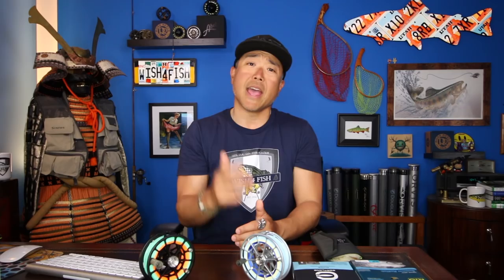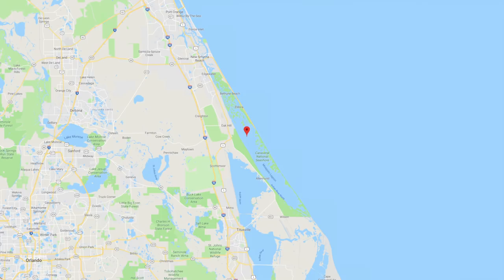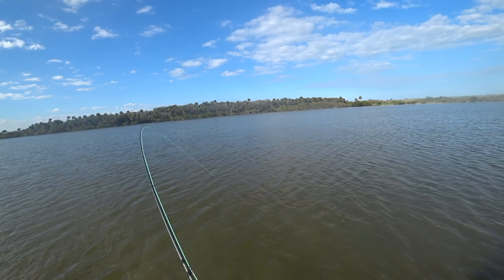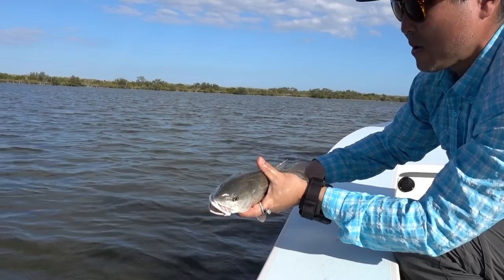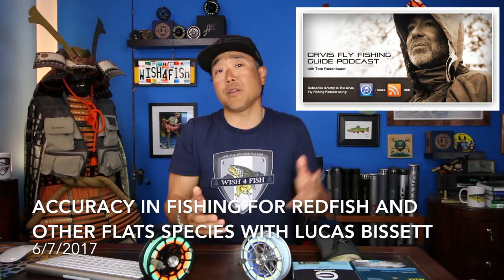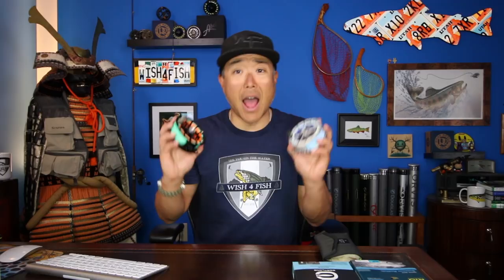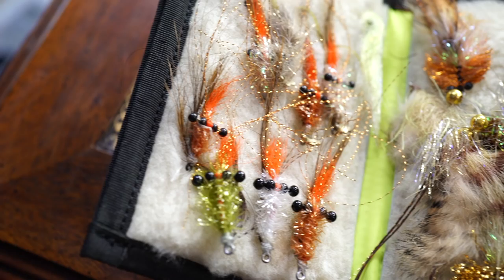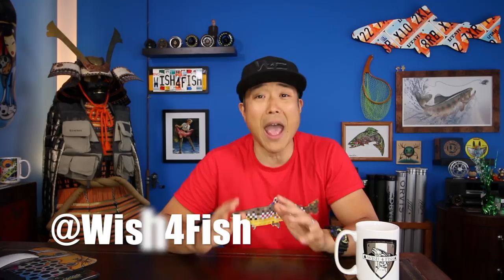W4F - Fly Fishing Redfish - Mosquito Lagoon, Florida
Ken Tanaka of Wish4Fish is back on the water!  This time fly fishing Mosquito Lagoon in Florida for Redfish.

I went down with Josh Callihan of Blackberry Farm and met up with Mosquito Lagoon guide Tanner Severt.  I did learn a lot from this trip and can't wait to get back on the water to hunt more Redfish.  Here are some tips for fly fishing for Redfish.

For this trip I was using my Douglas Sky 8wt with my Ross Reels Evolution R SALT along with Cortland Line Guide Liquid Crystal Series.

Gear:
Douglas Sky 9' 8wt
Ross Evolution R SALT

Camera Equipment
Sony Action Cam FDR x3000v
Sony Action Cam FDR x1000w
Sony RX100v
Sony a7sii
Canon 70d
DJI Mavic Pro
HOBBYTIGER DJI Mavic Pro Hard Case